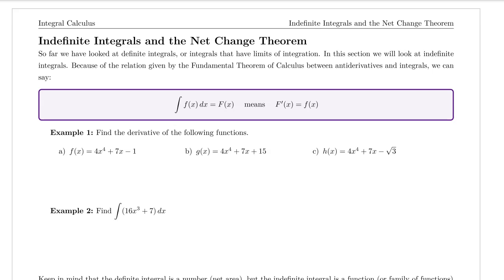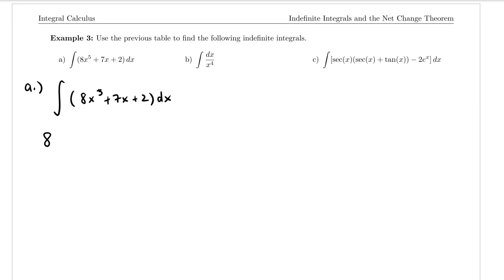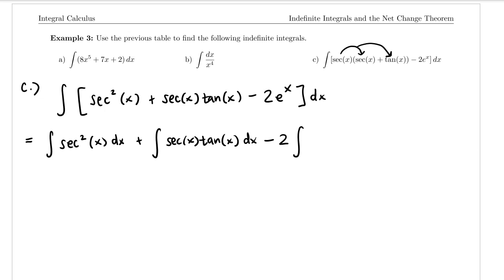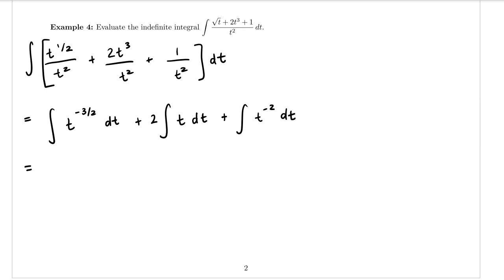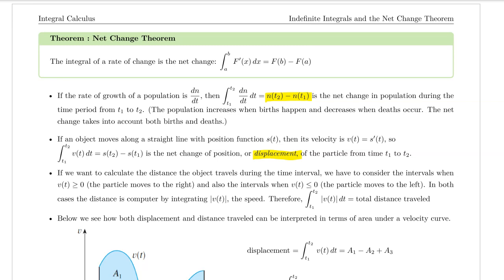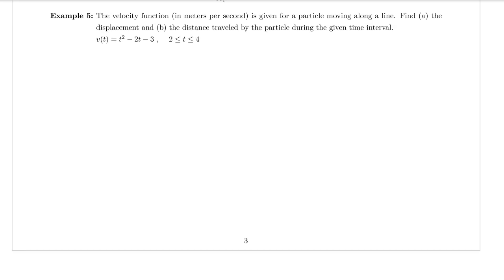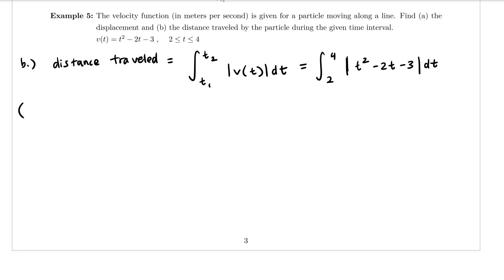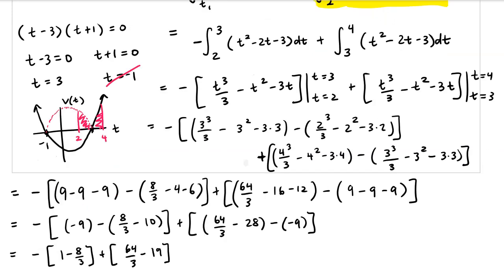Indefinite Integrals and the Net Change Theorem